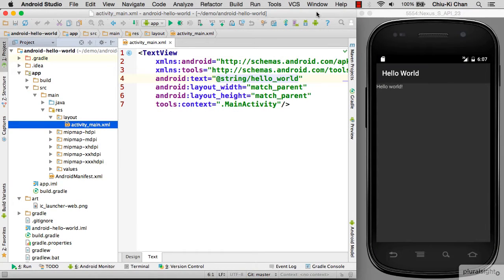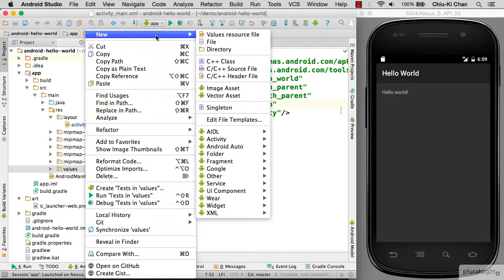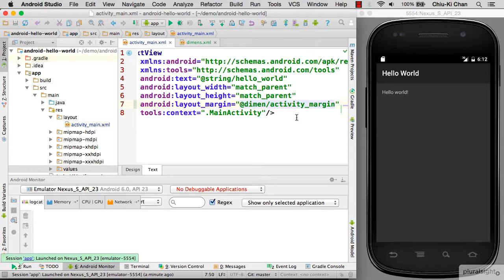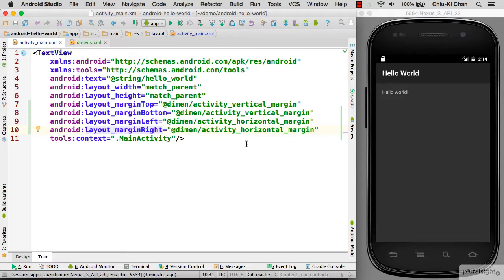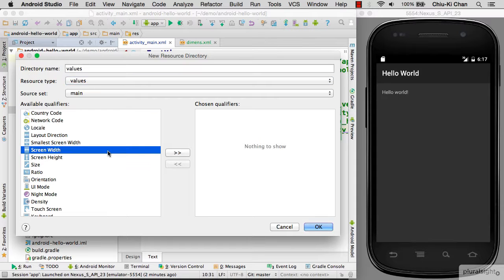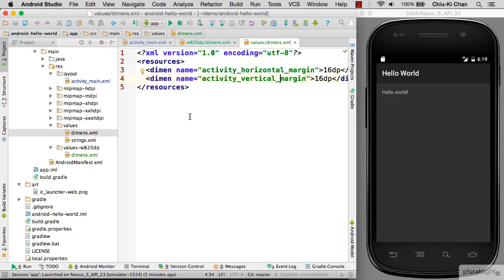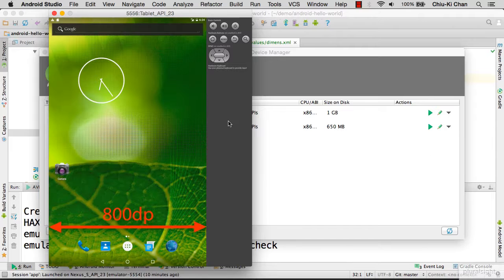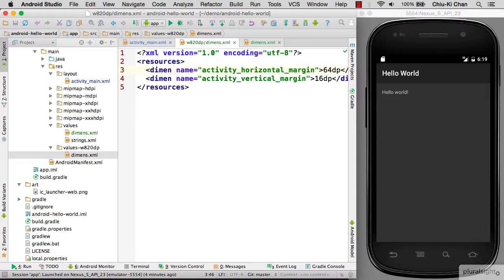9. Building the helloworld App - Dimensi